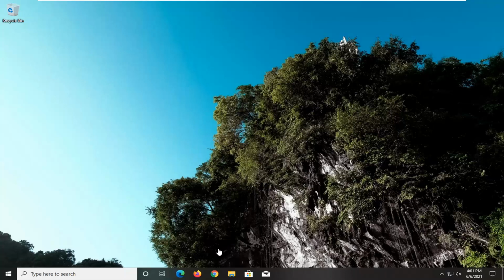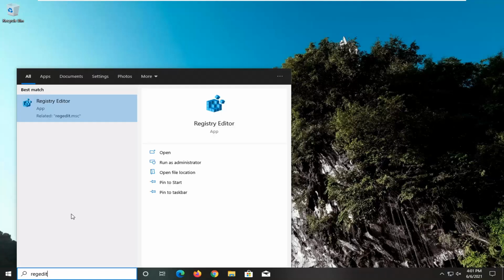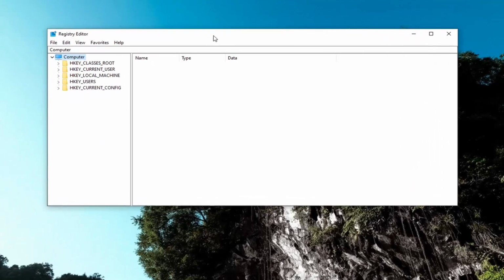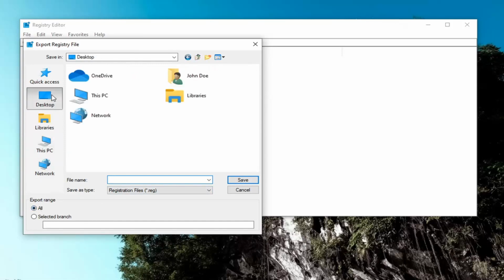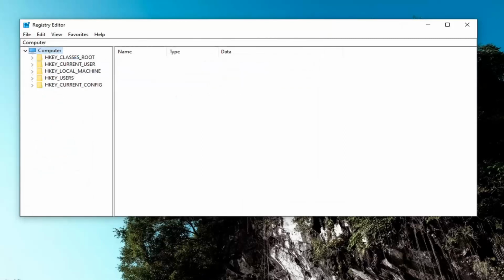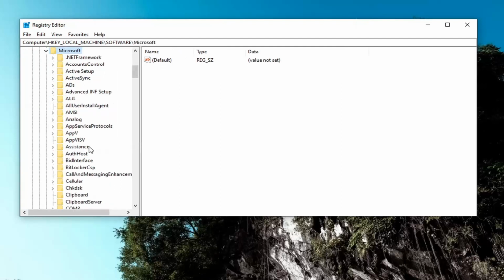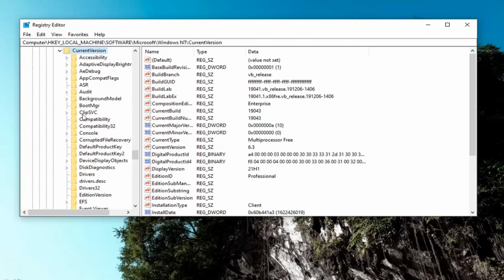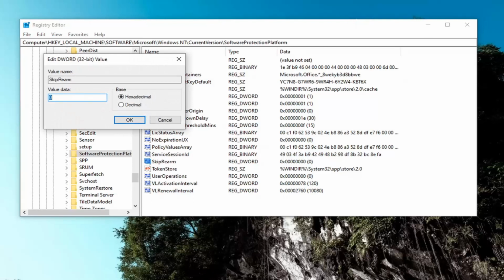How to Fix the Error 0xc0000022 a Computer Running Microsoft Windows Non-core Edition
If you’re a Windows user, you might have experienced different types of error codes while activating your Windows. Error 0xc0000022 is one such error code that users encountered when they try to activate their Windows version.

If you are encountering the Windows 10 activation error 0xc0000022, then read on. In this guide, we will look at the possible solution(s) to this Windows Activation error that can help you remediate this error 0xC0000022 – STATUS_ACCESS_DENIED.